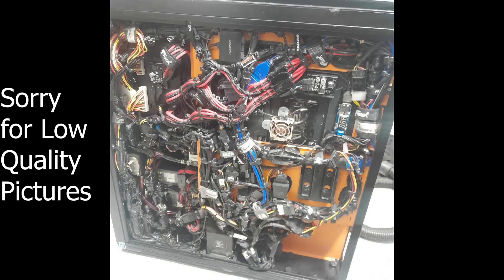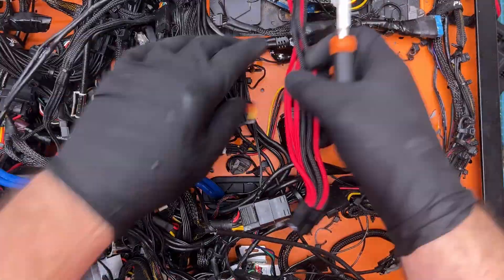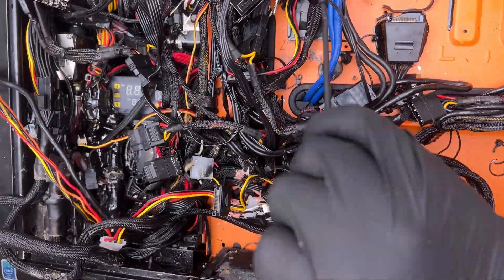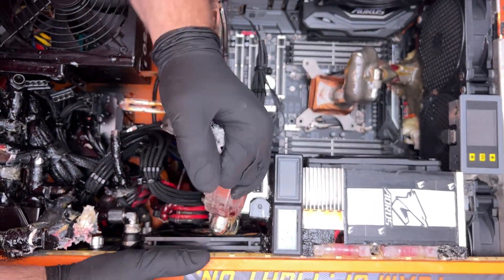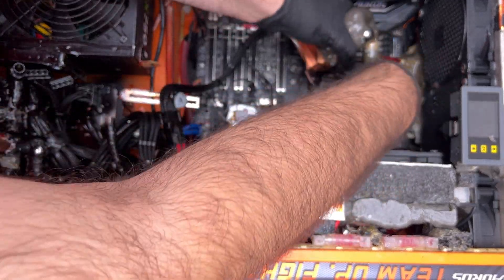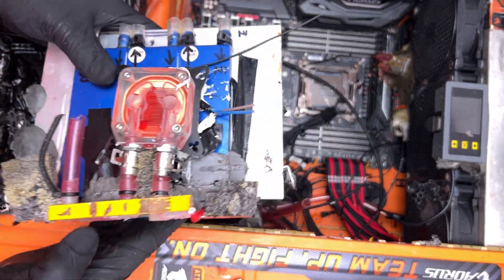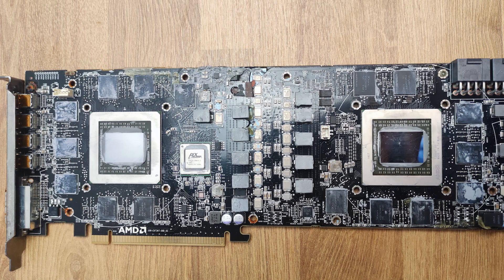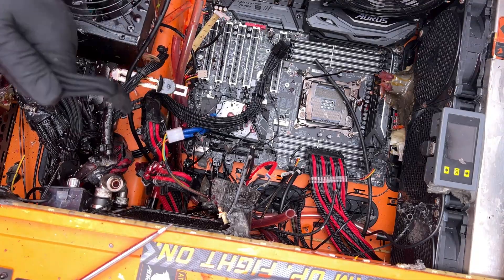The craziest PC I have ever seen - or why you should not use SUPERGLUE when building a computer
This PC isn’t my creation – I picked up for free and initially I thought I had scored a veritable gold mine, but as the saying goes all that glitters….
Contents:
00:00 Pictures
00:10 Back of the PC
02:44 Front of the PC
Track2: Fast and Run - Nico Staf